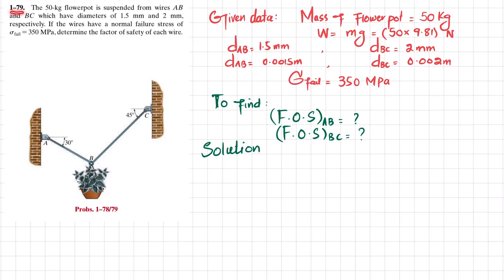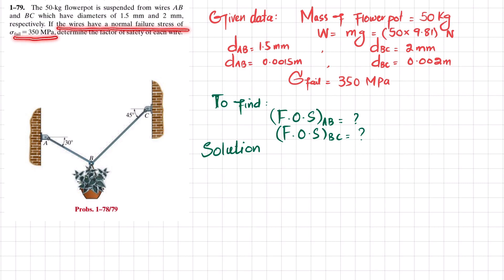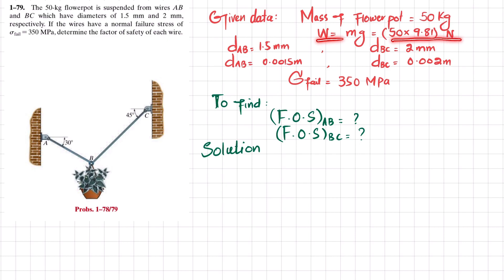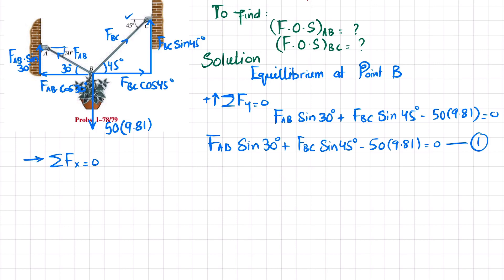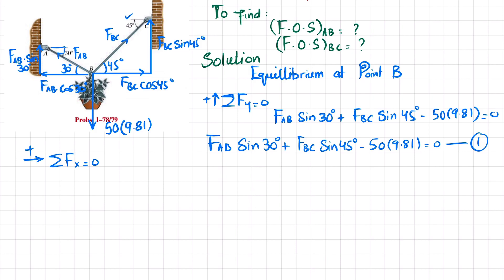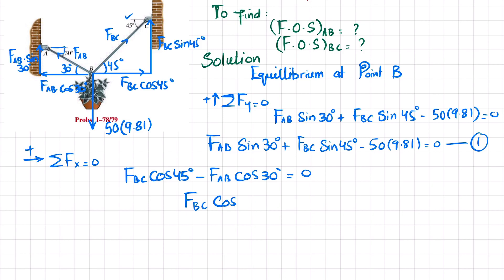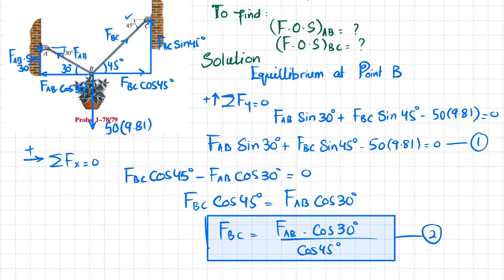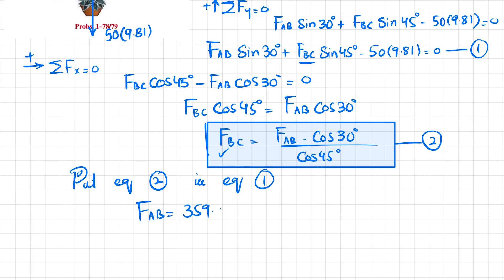1-79 Stress: Internal Resultant Loading (Chapter 1 Mechanics of Materials by R.C Hibbeler)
1–79. The 50-kg flowerpot is suspended from wires AB and BC which have diameters of 1.5 mm and 2 mm, respectively. If the wires have a normal failure stress of sfail = 350 MPa, determine the factor of safety of each wire.
155 Problem solutions of all chapter of  Mechanics of Materials by Beer & Jhonston